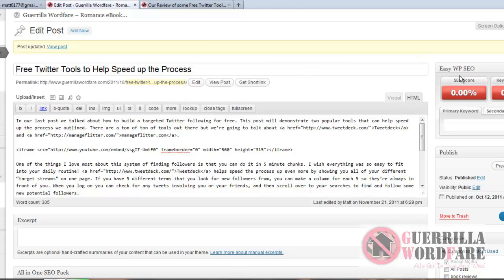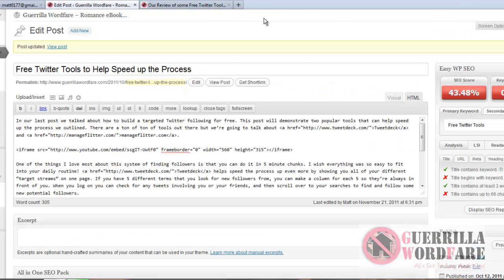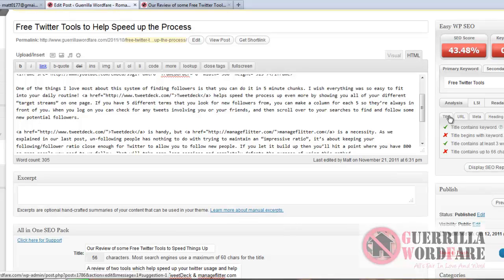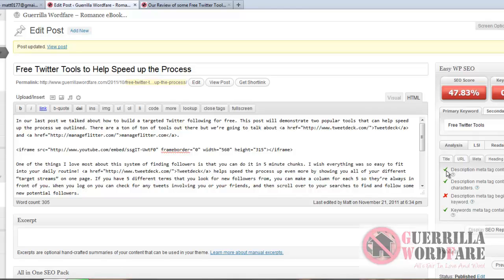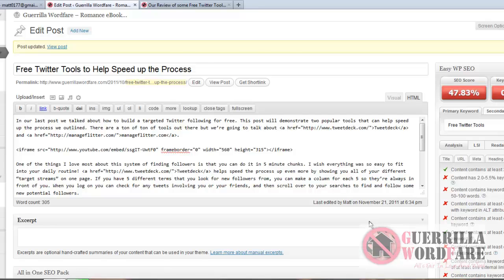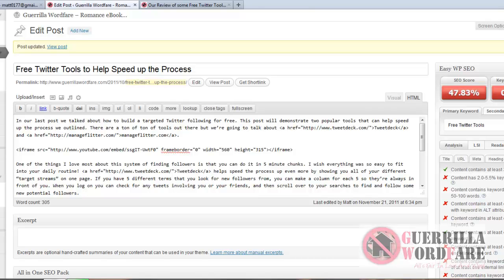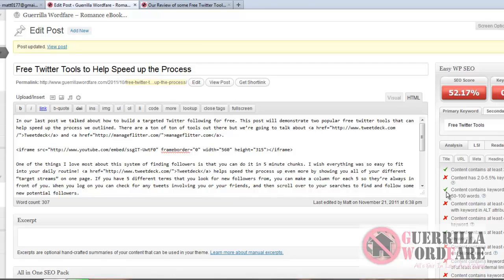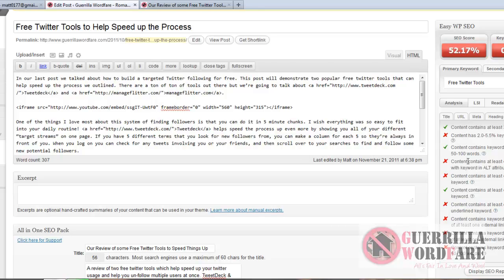WP Easy SEO Plugin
http Demonstration of the WP Easy SEO Plugin for Wordpress.